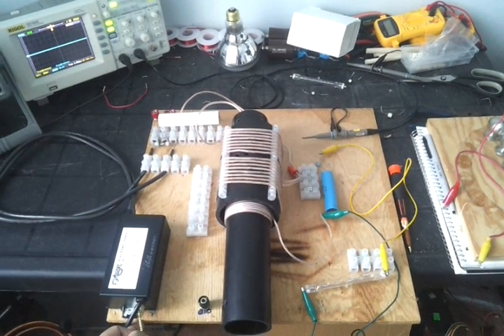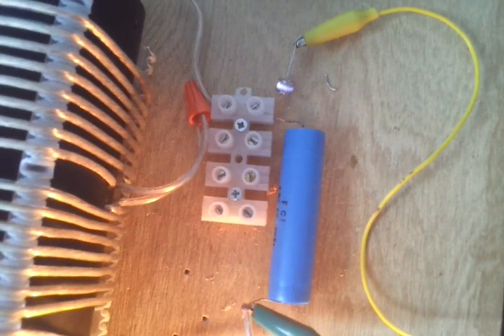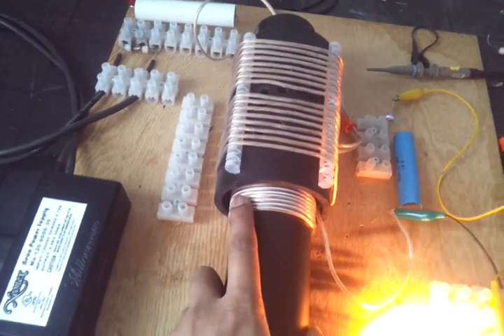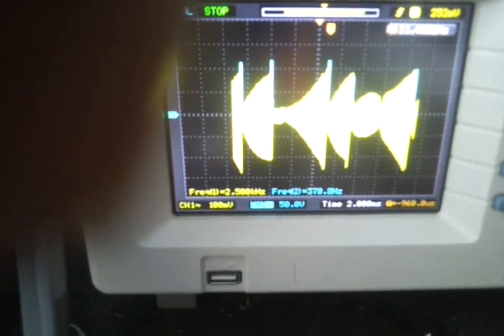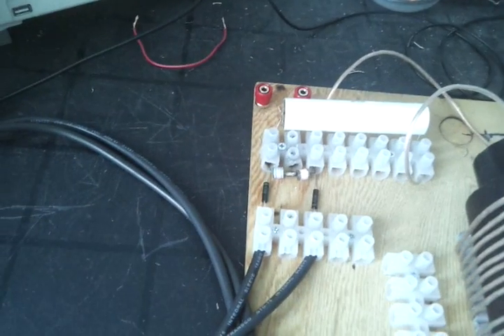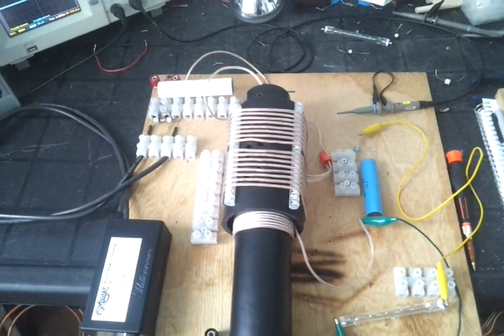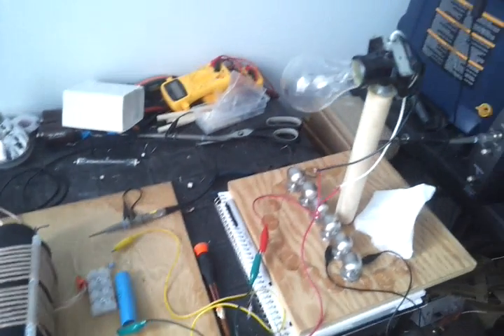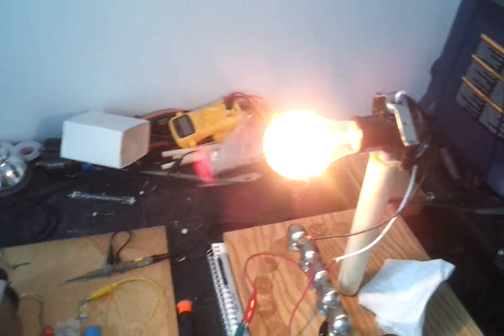Tesla/Don Smith circuit - Isolation transformer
FWC - 200W Halogen Bulb